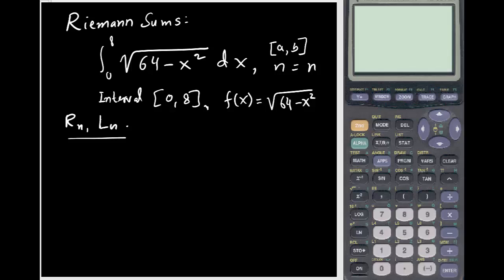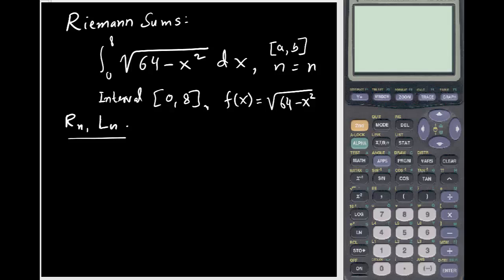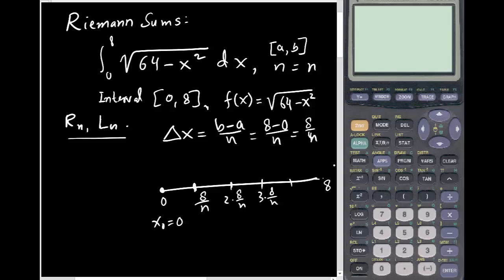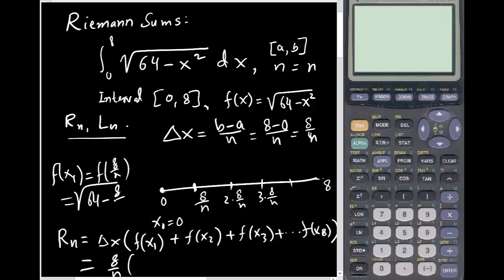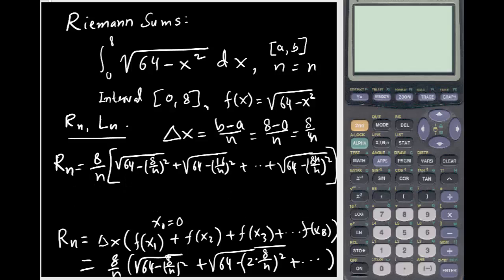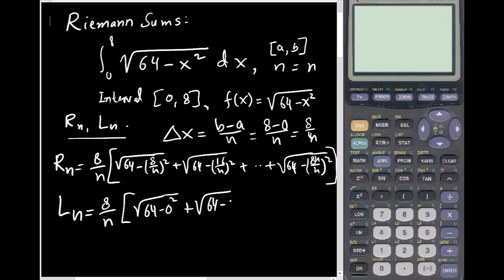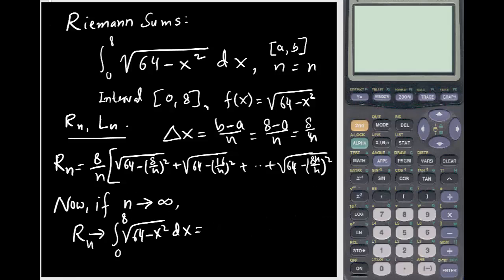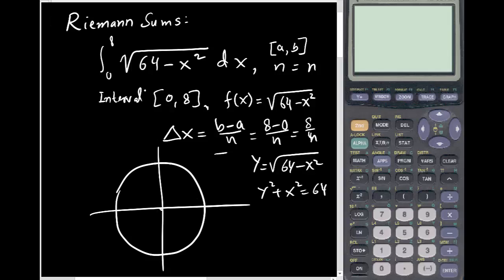Riemann Sums Part 2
In this video, we will learn the general form of Riemann Sums and connection with the Fundamental Theorem of Calculus.